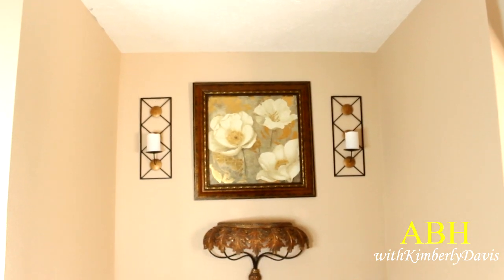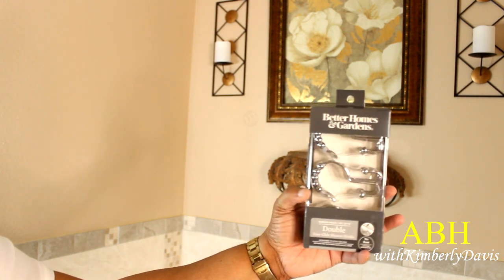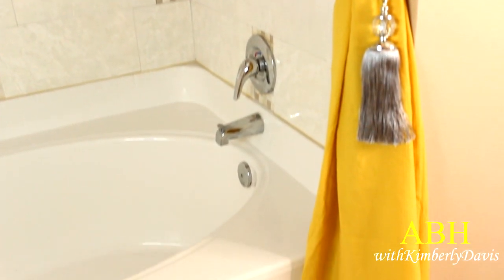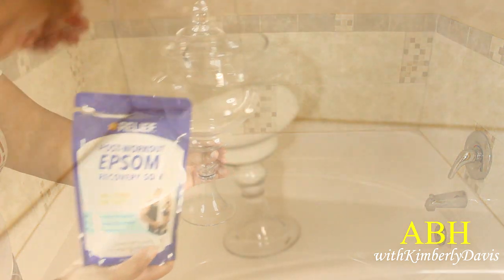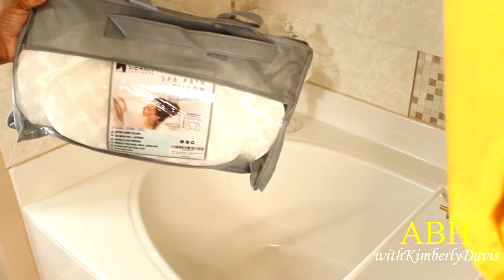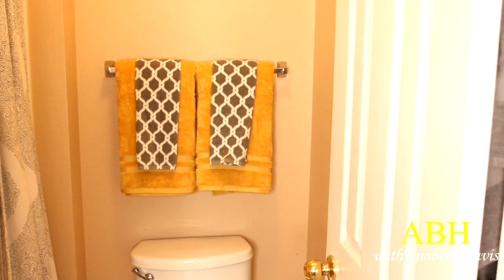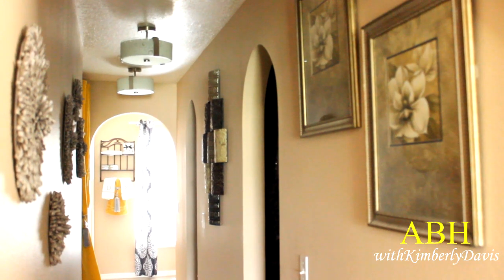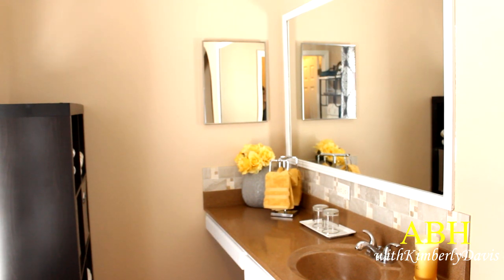Decorate with Me: Master Bathroom | Tub & Shower Area (Summer 2021)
Hello Luvs,
Today, I am continuing to decorate my master bathroom (tub & shower area) for Summer 2021! Come decorate with me as I share tips and tricks along the way to decorate a bathroom on a budget. Follow @KimberlyDavisABlessedHome for more home & decor inspiration!

KOLAKO Curtain Tiebacks Rope Tassel TieBacks Curtain Holdbacks Silver for Drapes Decorative Drapery Crystal Holdback Tie Backs Handmade Curtain Holder 2 Pack

Magnetic Curtain Tiebacks, The Most Convenient Drape Tie Backs,European Style Decorative Weave Rope Curtain Holdbacks Holder for Window Sheer Blackout Drapries Office, 16 inch, 2 Pack (Silver Grey)

Sierra Concepts Bath Pillow Spa Bathtub Ergonomic for Tub, Neck, Head, Shoulder Pillows Support Cushion Headrest - Luxury Soft 3D Mesh + Six Strong Grip Suction Cups Soaking Large 18 x 18, Paradise

Luxury Bathtub Caddy, Clear Acrylic Bath Tray With Rust-Proof Stainless Steel Handles, Bath Accessories Tray, Bath Tub Organizer For Soap, Wine Glass, Book, Tablet, Towel and More (Clear)

mDesign Extra Long Water Repellent, Heavy Duty Flat Weave Fabric Shower Curtain, Liner - Weighted Bottom Hem for Bathroom Shower and Bathtub - 72" x 96" - 2 Pack - Gray

mDesign Extra Long Hotel Quality Polyester/Cotton Blend Machine Washable Fabric Shower Curtain, Rustproof Metal Grommets - Waffle Weave for Bathroom Showers and Bathtubs - 72" x 96" - Mustard Yellow
Song:
Artist:
Song Link: